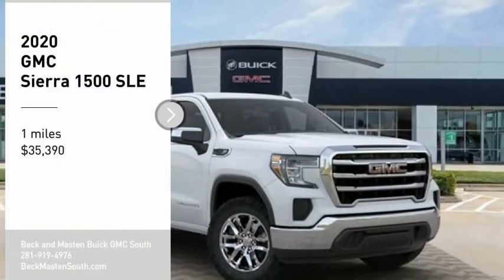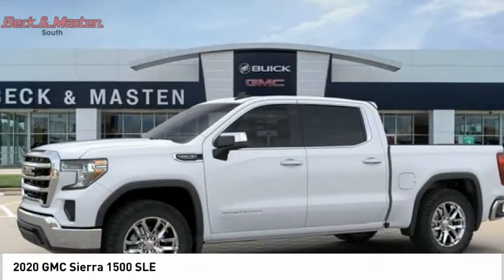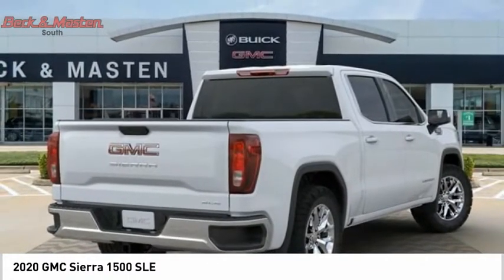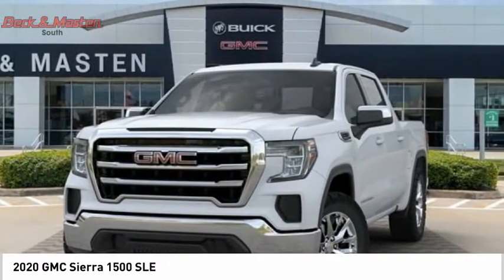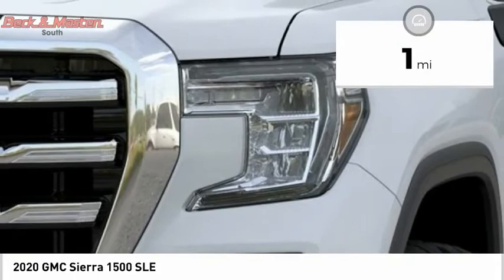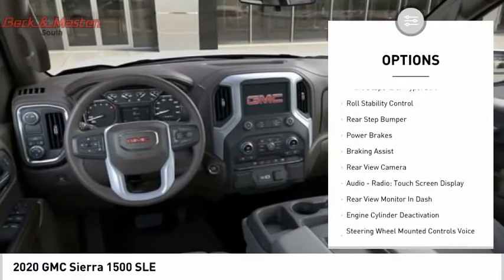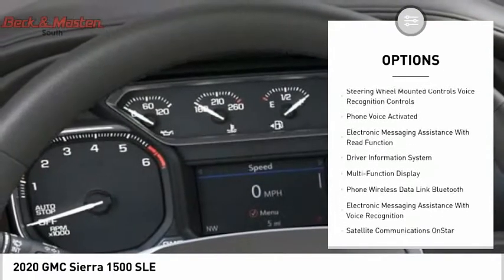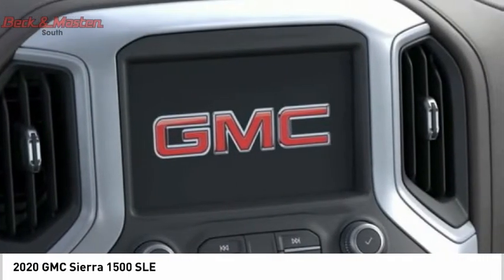2020 GMC Sierra 1500 G187842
2020 GMC Sierra 1500 SLE

If you're looking for a smooth ride, look no further than this 2020 GMC Sierra 1500 SLE with a backup camera, Bluetooth, braking assist, hill start assist, stability control, traction control, anti-lock brakes, dual airbags, side air bag system, and digital display.  It comes with a 8 Cylinder EcoTec engine.  This one's on the market for $35,390.  This crew cab is one of the safest you could buy. It earned a crash test rating of 4 out of 5 stars.  Exhibiting a stunning white exterior and a gray interior, this vehicle won't be on the market for long.  Call or visit to talk with one of our vehicle specialists today!